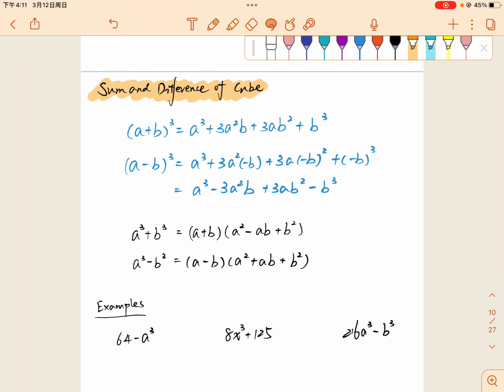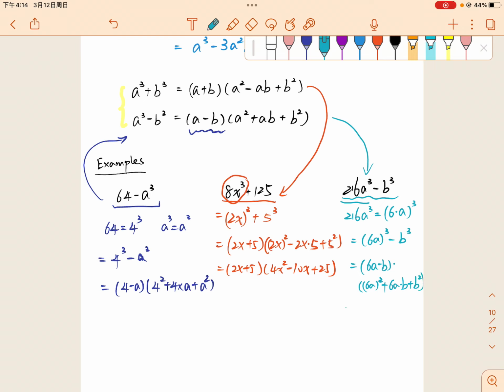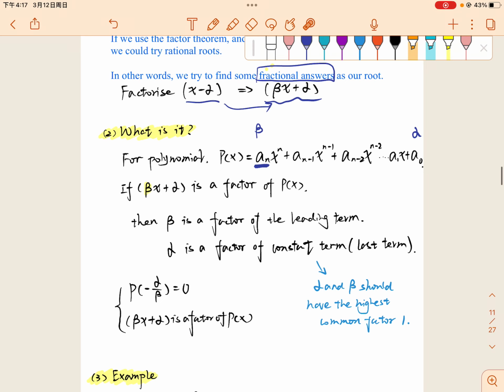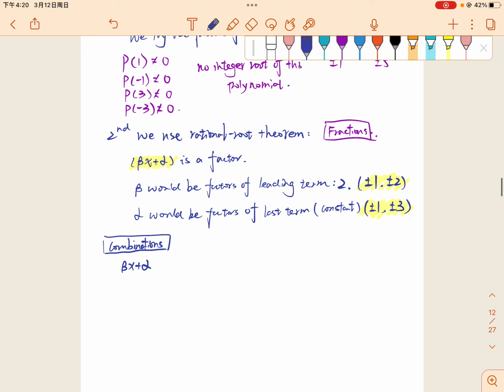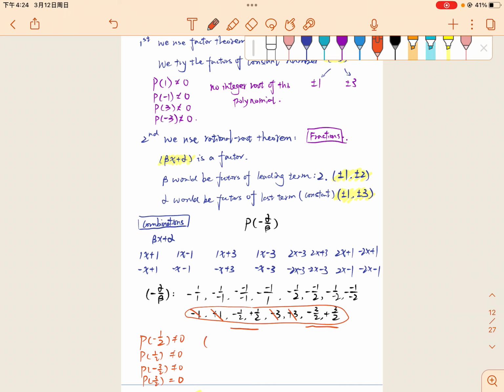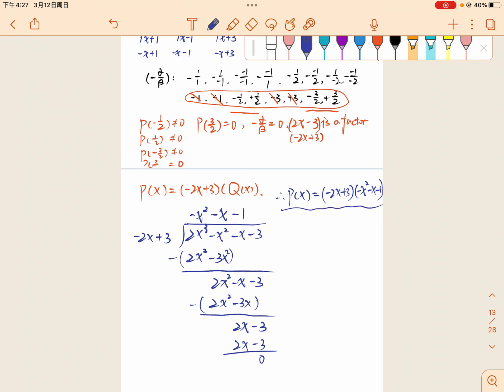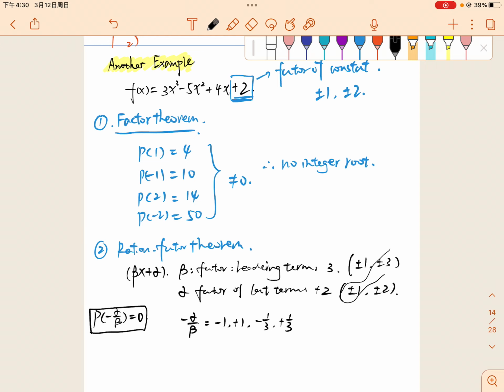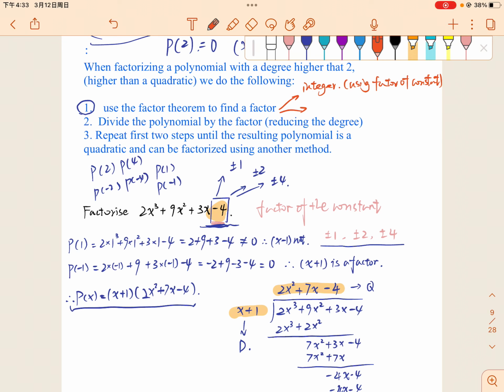Sum and Difference of Cube: Rational Root theorem